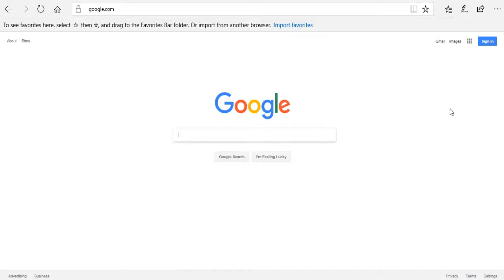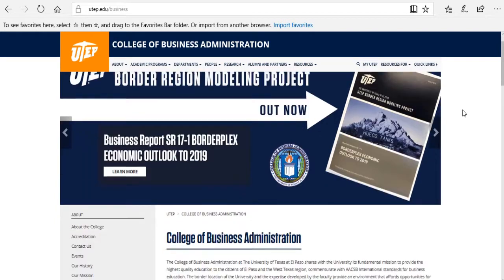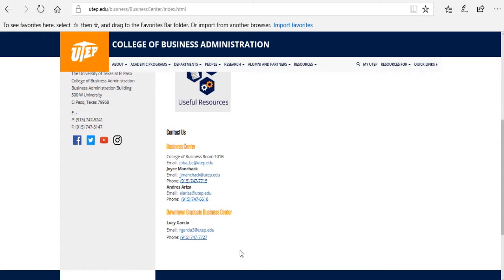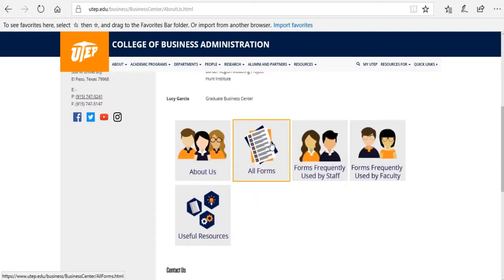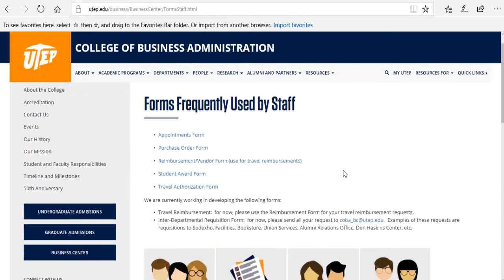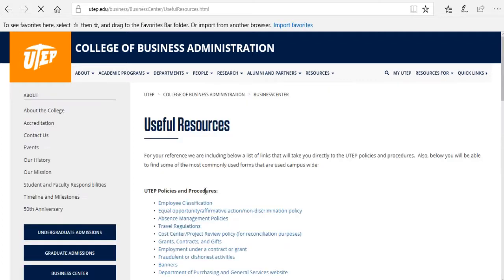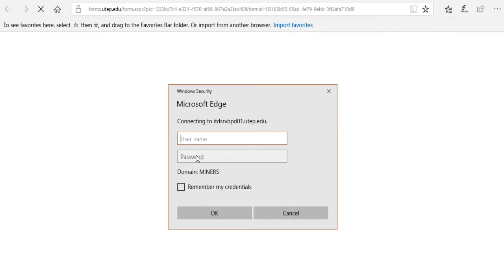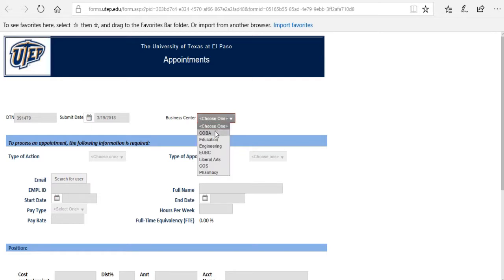Navigation UTEP COBA Business Center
UTEP COBA Business Center